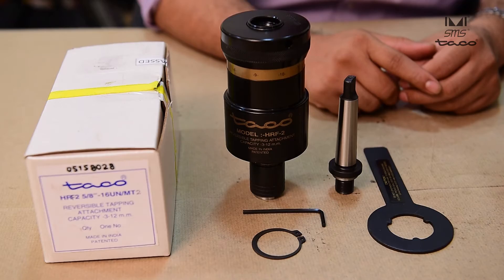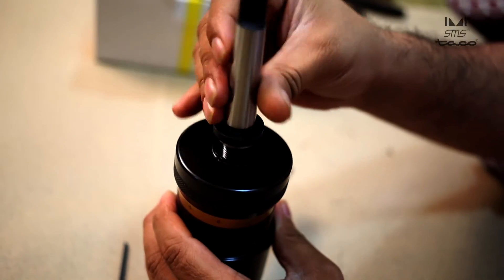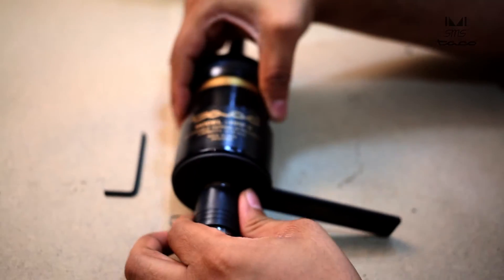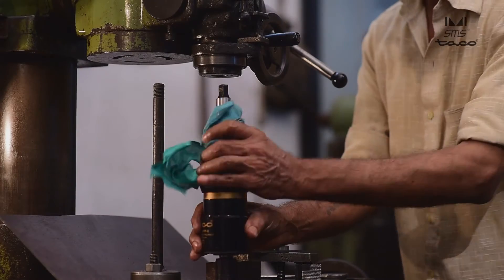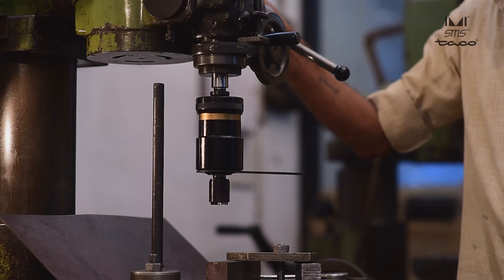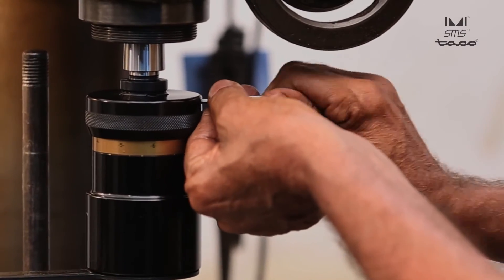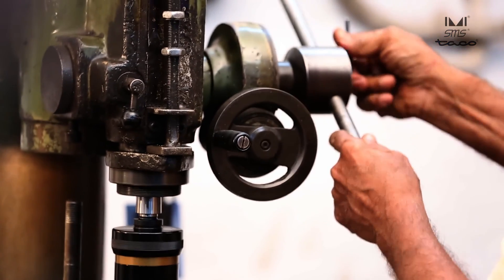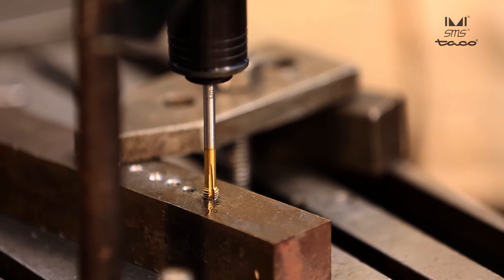MODEL HRF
Having versatile application in every machine shop, it dispenses with laborious hand tapping and use of expensive machines.
Right or Left hand tapping without modification.
For left hand tapping, reverse the spindle direction.
Automatic reverse mechanism and rapid back-out, with inbuilt planetary gear drive.